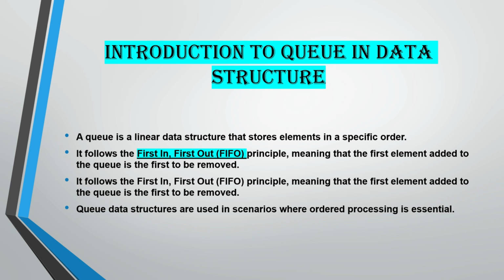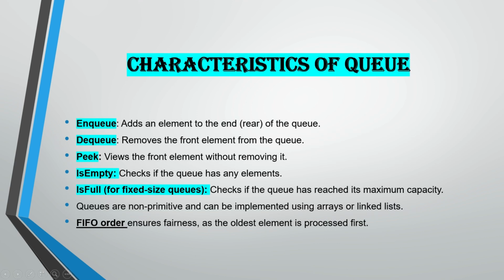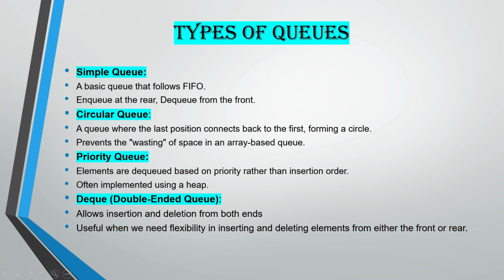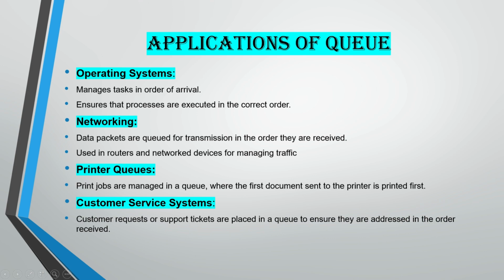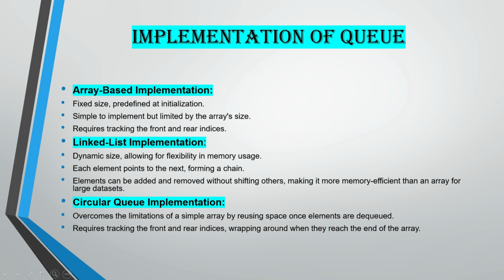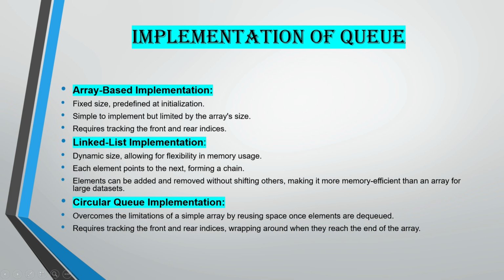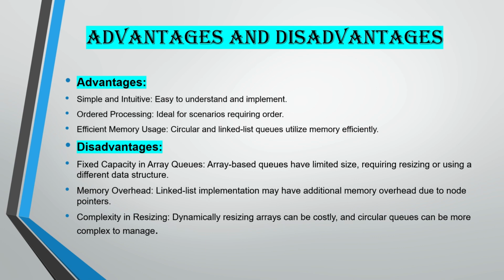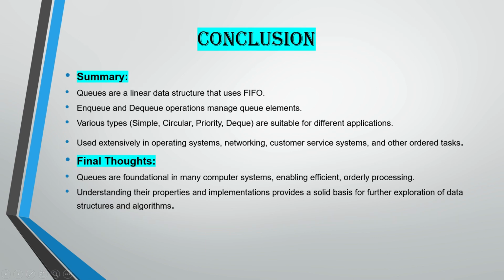6 December 2024